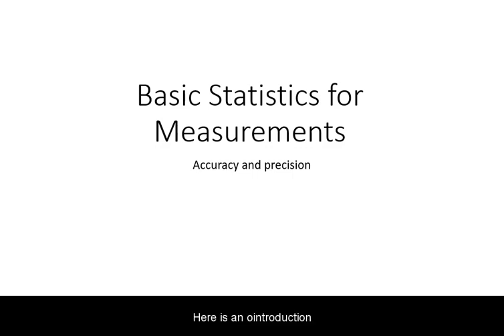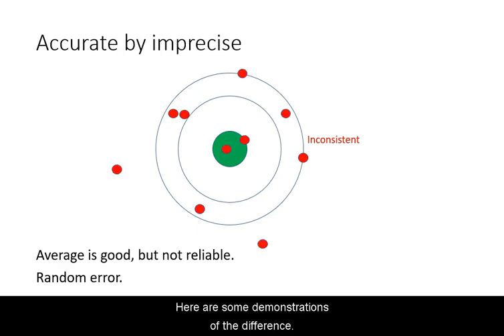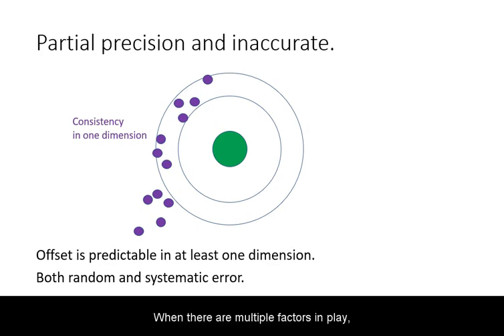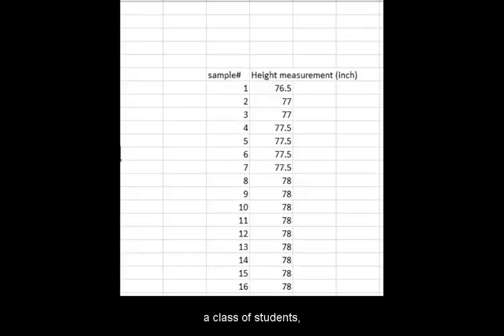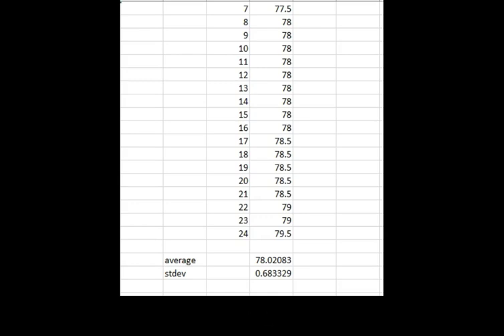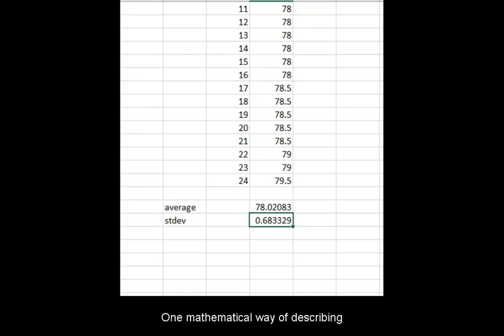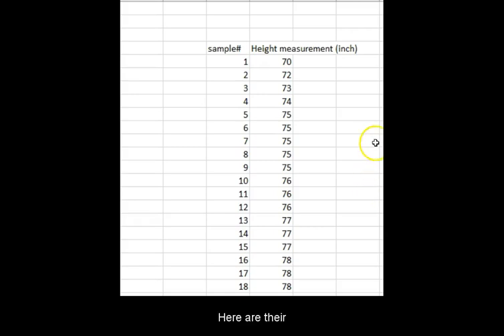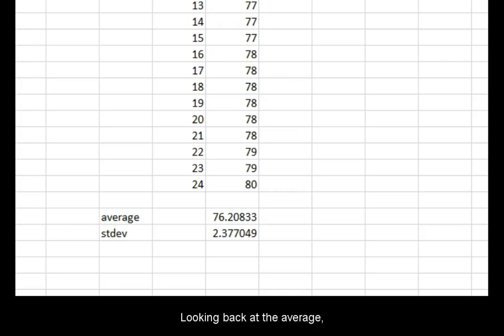Measurements Statistics: Introduction to Accuracy versus Precision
Includes examples of average and standard deviation calculations.
Note: this is more qualitative than mathematical treatment.